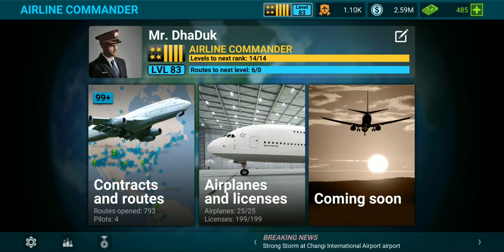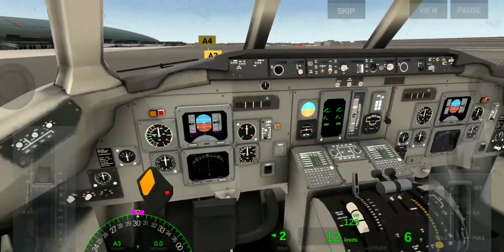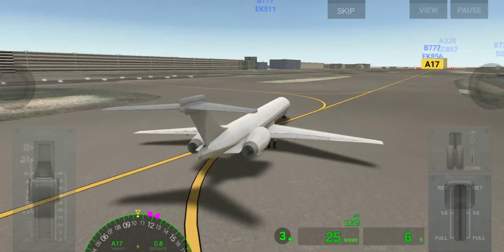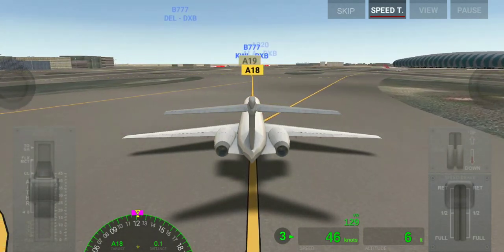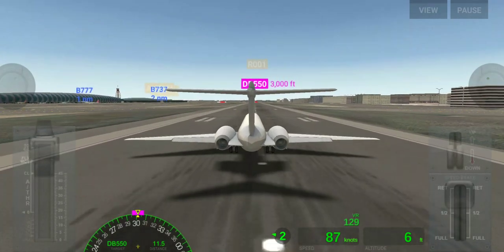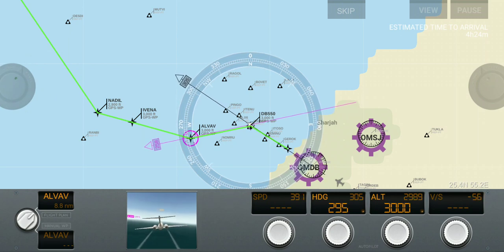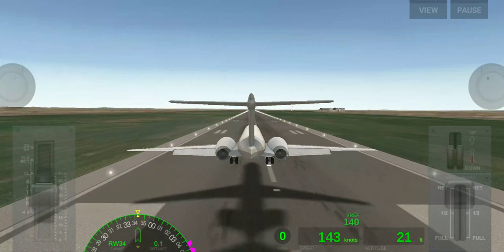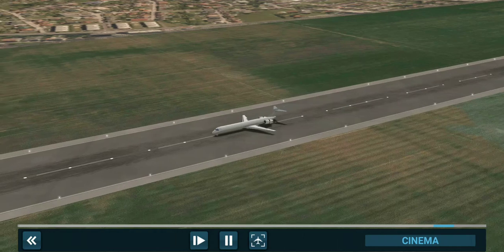Airline Commander || Boeing MD-90 || Tips & Tricks for Beginners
This is airline commander game.
in this video we are flying Boeing MD-90 plane, and completed a Full Flight from Dubai to Odessa and in this video some tips and tricks is for beginners.